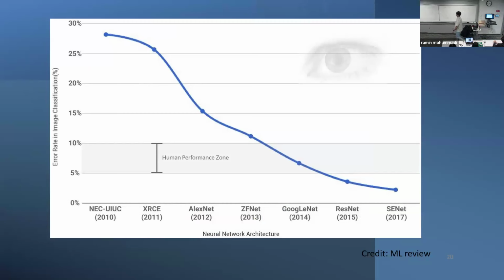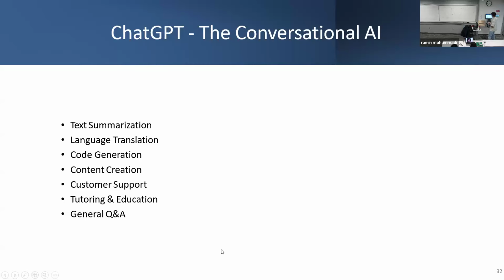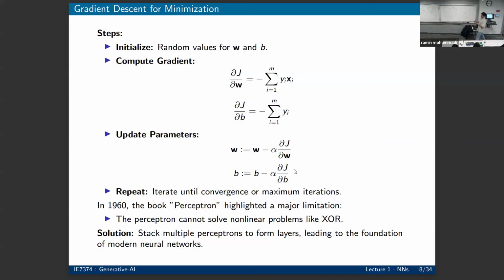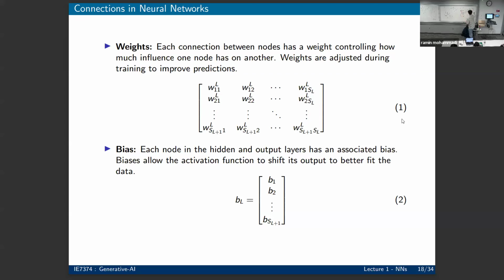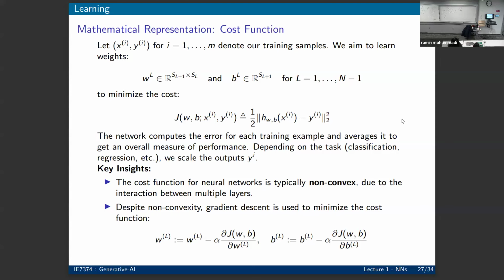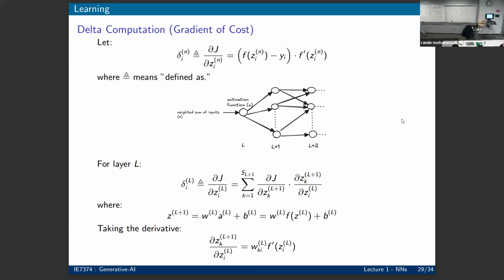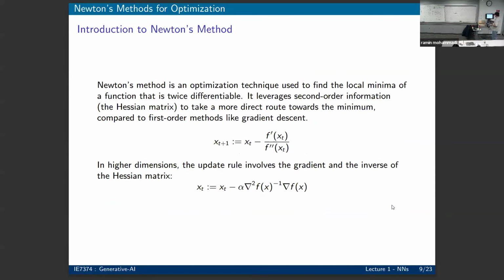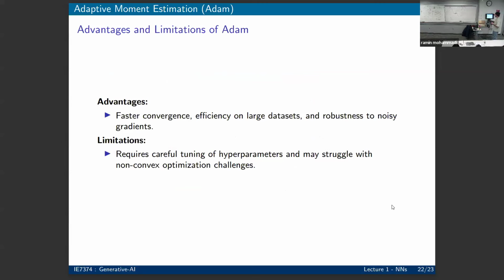Gen-AI Session 1 - Introduction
This video is the recording of Class 1 of the Generative AI (Gen-AI) course at Northeastern University. In this session, we provided an in-depth review of Neural Networks and explored various optimization techniques critical for training deep learning models. Topics include the architecture of neural networks, gradient descent methods, and strategies to improve convergence and generalization. This foundational lecture sets the stage for understanding advanced generative models in subsequent classes.

Materials for this lecture can be found on our GitHub repository